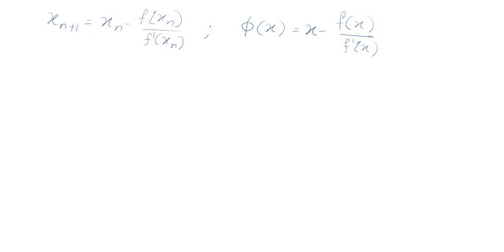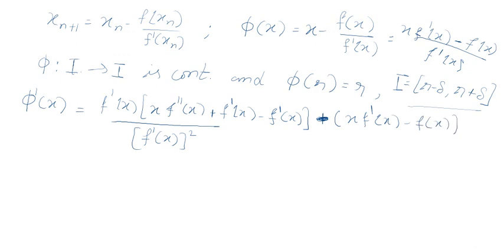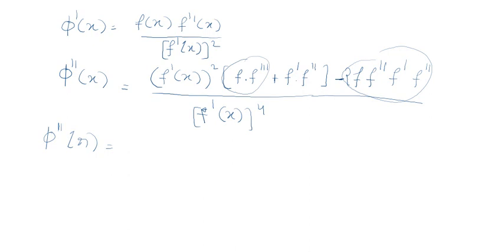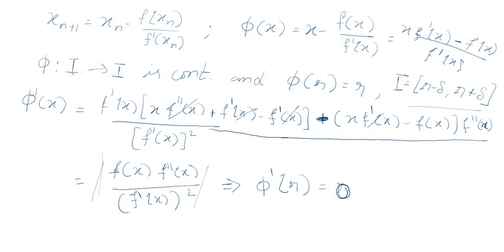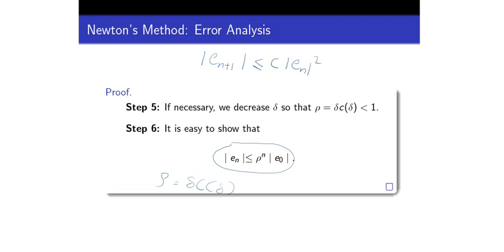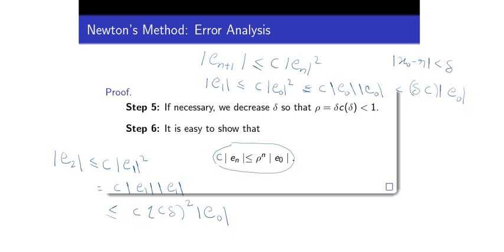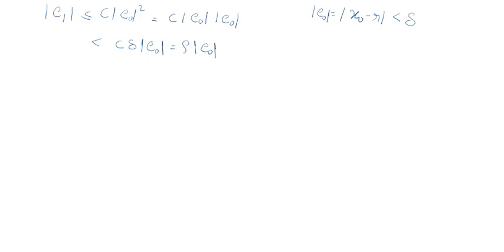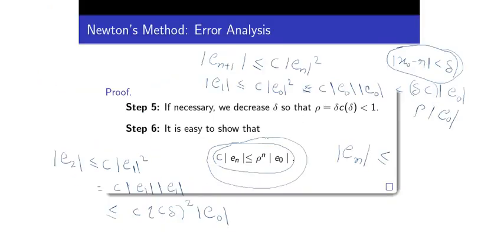Computational and Numerical Methods: Lecture 6 Part 3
Fixed Point Iteration and its error analysis.